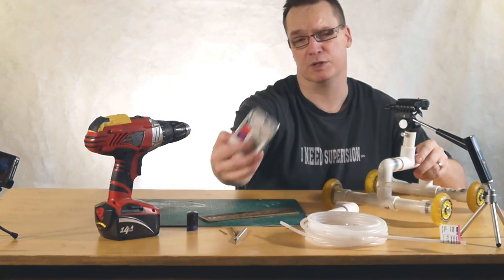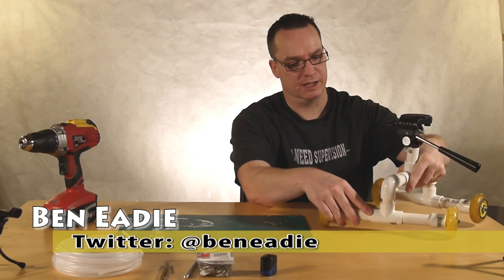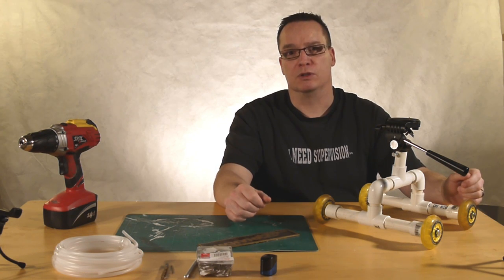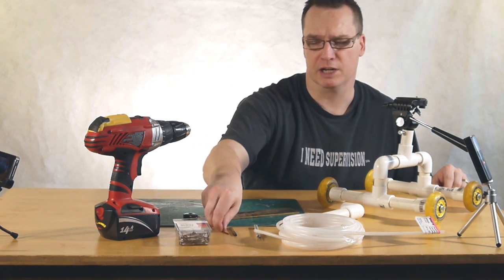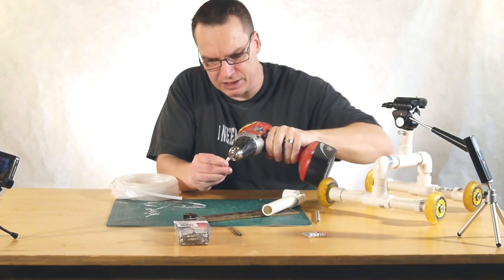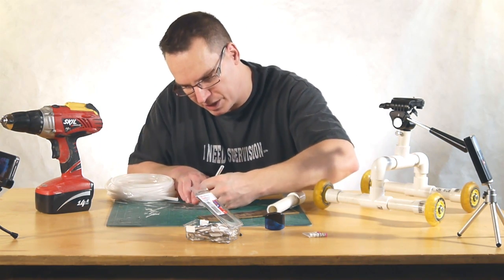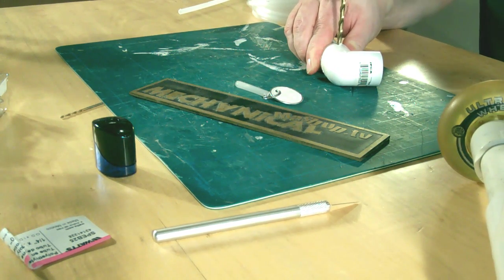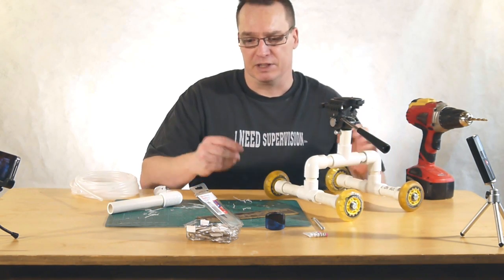MechanicalMashup Episode 34 PVC pins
Canada's Greatest Know-it-all contestant Ben Eadie shows you how to avoid gluing your PVC projects together but instead using a simple pin to fix everything together

Gluing PVC together to keep a project together can be a pain in the butt some times. First its messy, second It makes for items that are too large or too clumbsy to move around. You can make most any PVC project without glue and have it 'stick' together using these easy to make re-usable pins.